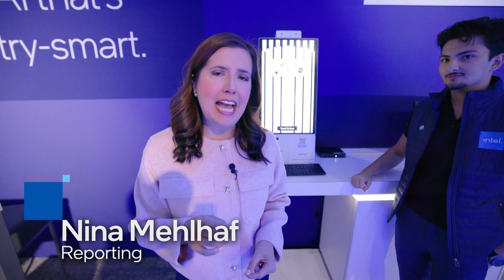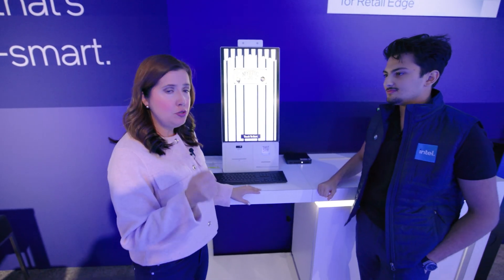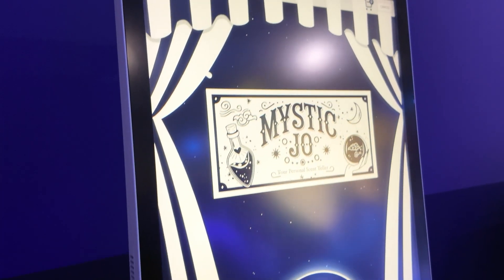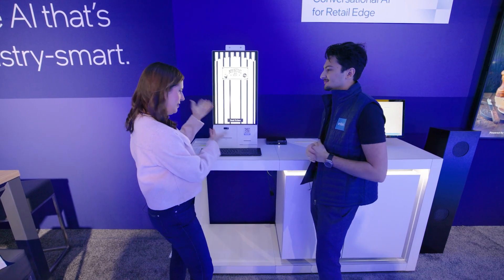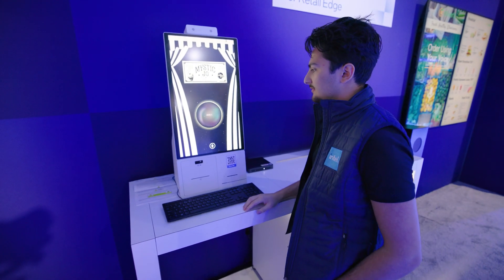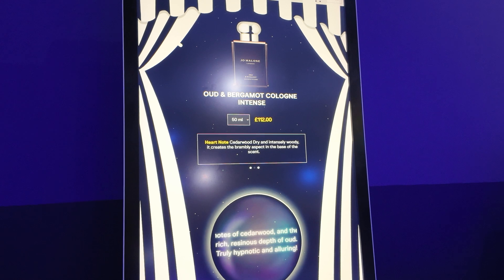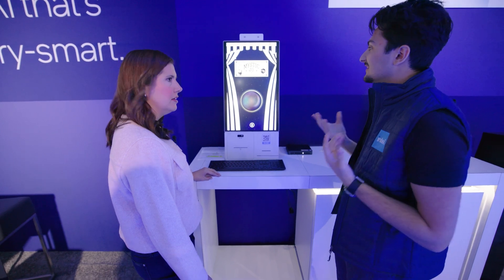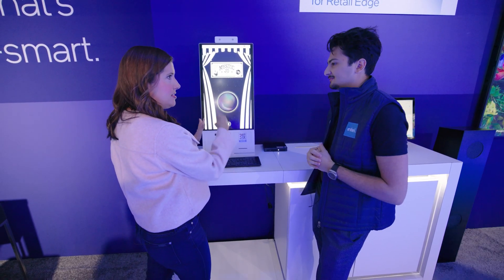CES 2025: New "AI nose" shopping assistant, powered by Intel Core Ultra series 2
Sometimes, you just need an AI assistant to shop with 😊. Intel Core Ultra series 2 chips are powering new retail experiences, like this “AI nose” from Intel customer @Sodaclick, seen at CES2025.